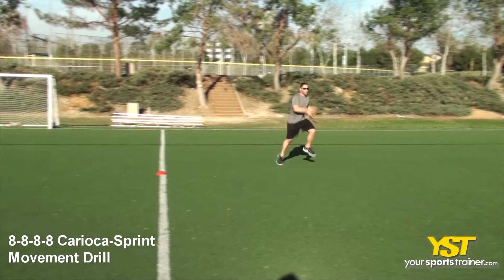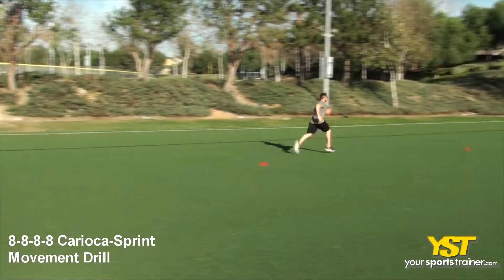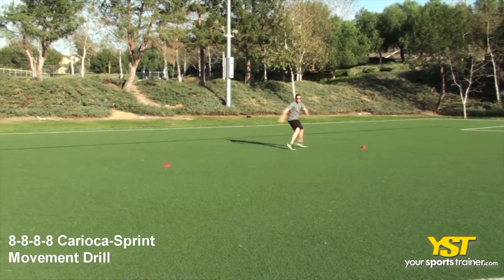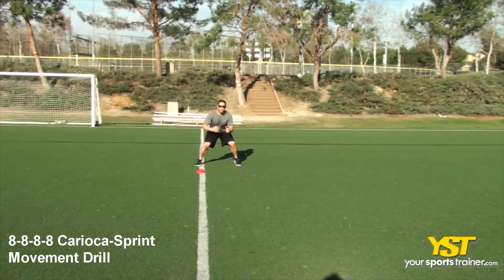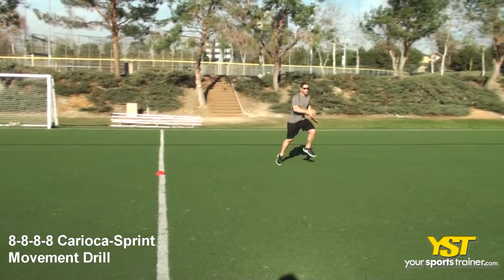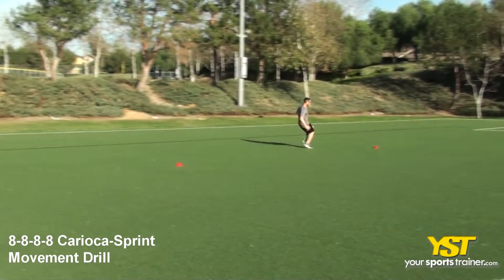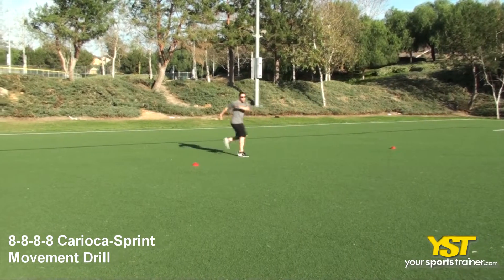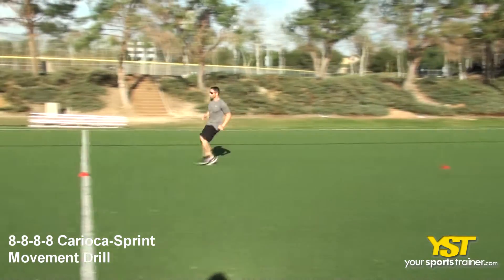8 Yard Carioca 8 Yard Sprint Base Movement Drill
- 8-8-8-8 Carioca-Sprint Movement Drill - This video shows ways to carry out this exercise. This SAQ exercise is called the 8-8-8-8 Carioca-Sprint Movement Drill. This ordinarily needs an intermediate capability level that predominantly works your leg muscles. This primarily focuses on agility and movement preparation characteristics. You'll need to work with cones training equipment. To enhance your athletic and SAQ efficiency like basketball training, baseball training, volleyball drills and snowboard fitness, workout routines like this may be included within your on-the-net SAQ workout. Naturally, sports training and an internet training plan are hugely encouraged to attain your sports playing and fitness ambitions prefer to boost self-improvement, be a lot more social and trim up. If one of the fitness targets will be to increase at baseball training, then the 8-8-8-8 Carioca-Sprint Movement Drill may be utilized in your on-the- web movement preparation - agility workout method. To carry out this exercise, use the following guidelines: Set up 3 cones at 8 yards apart. Get into a parallel stance beginning position. Carioca quickly for the subsequent cone, and turn to sprint forward towards the next cone. Repeat to return for your start off position. Guarantee appropriate balance, spacing for the movement and position of your feet prior to beginning an exercise. For many workouts, these instructional recommendations can be made use for baseball training along with other sports. Use precise movements to acquire legs muscle tissues faster. Often, you might not have access towards the exact equipment, then you could substitute for yet another like a chair, machine and dumbbell, and so on. Our YST program can also suggest comparable exercises applying various equipment with our extensive on-line exercise library. The majority of us really should play and exercise additional to help keep fit. It is important to possess or develop fitness interests or play sports like volleyball drills, snowboard fitness, baseball training or basketball training. The 8-8-8-8 Carioca-Sprint Movement Drill will help you keep motivated to keep active to sustain and boost your body's well-being. The 8-8-8-8 Carioca-Sprint Movement Drill exercise can help you to have stronger and increase your functional movement. Please supply any applicable hints or details about our exercises. The YST neighborhood is all about mastering from other individuals and open conversation. Subjects, for example, baseball trainings are superior dialogue ideas to create. The 8-8-8-8 Carioca-Sprint Movement Drill and many other workout routines, workouts and training plans, could be identified at our internet site, YourSportsTrainer.com. Seek medical tips prior to beginning a NEW fitness training plan.

8-8-8-8 Carioca-Sprint Movement Drill exercise - - 4537